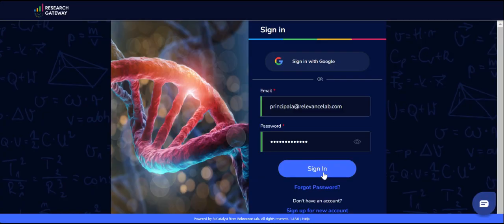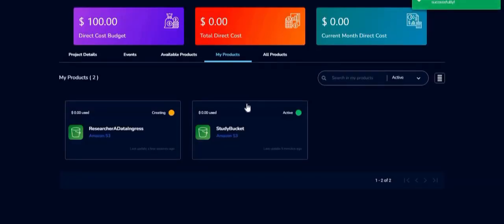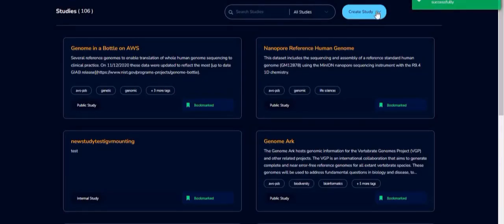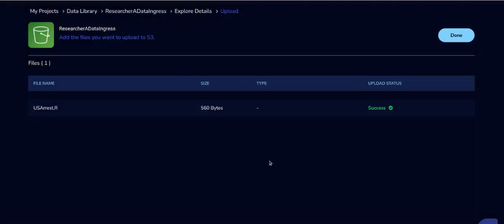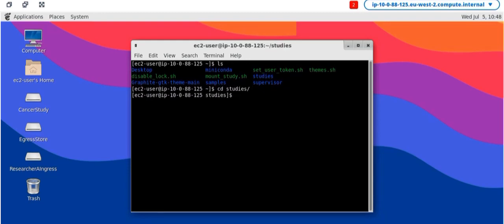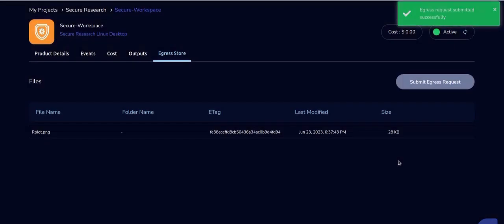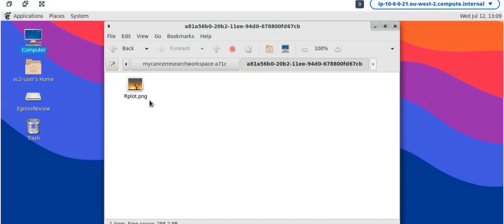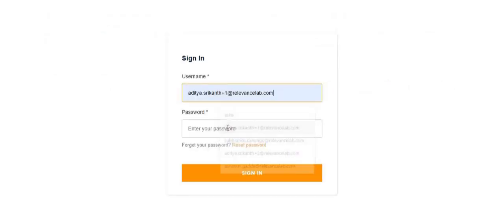Creating Secure Research Environments using Research Gateway